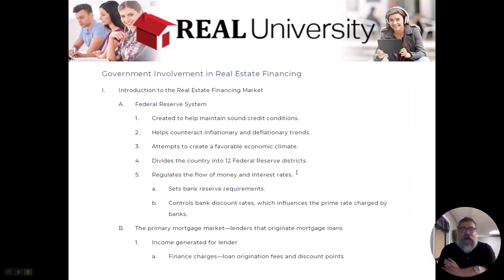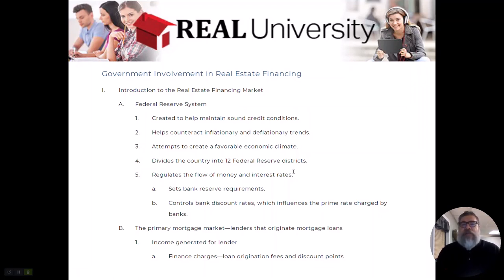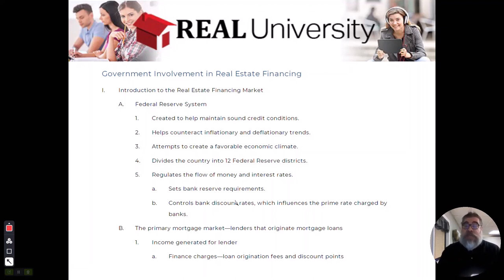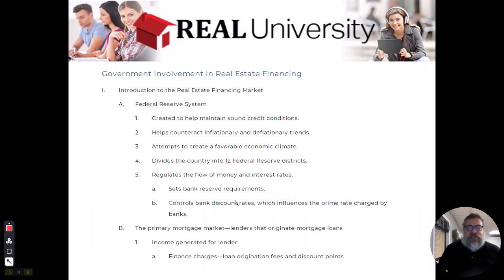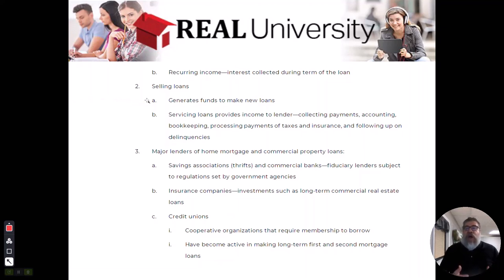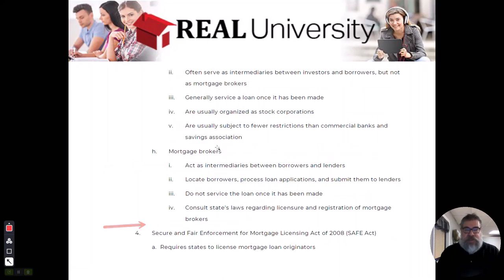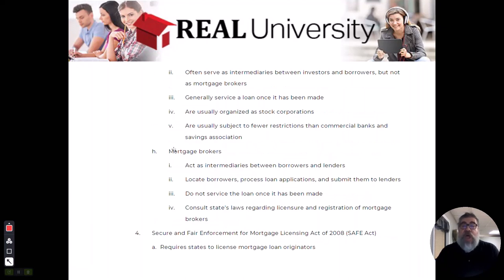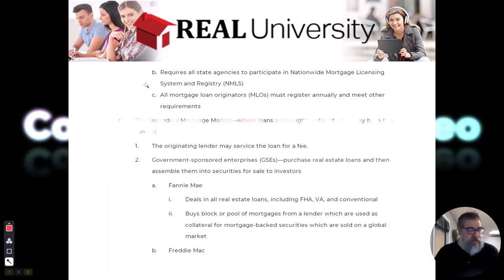Government And Financing Video 1